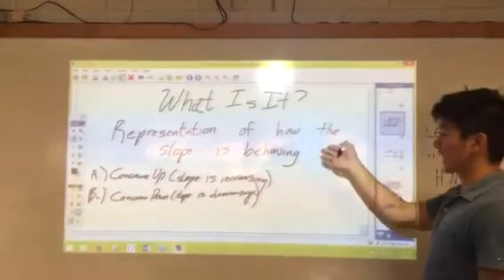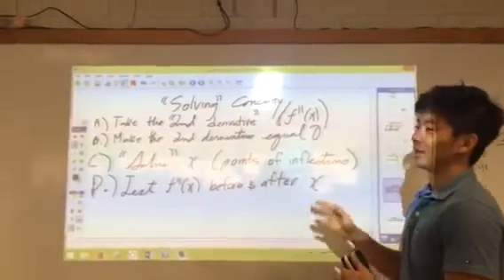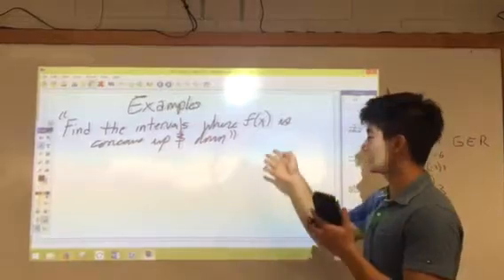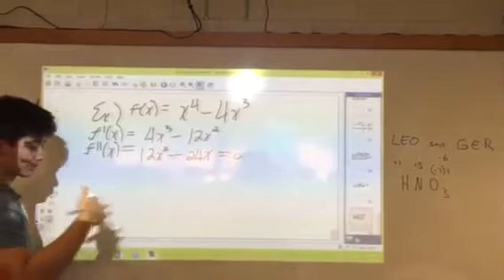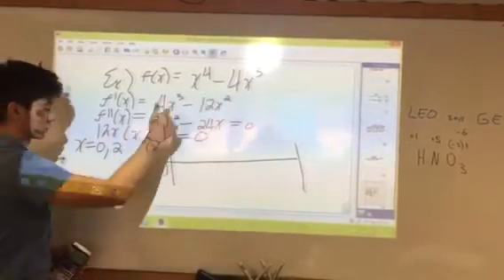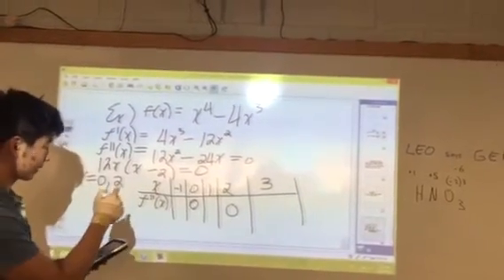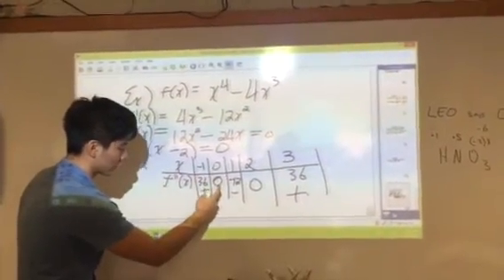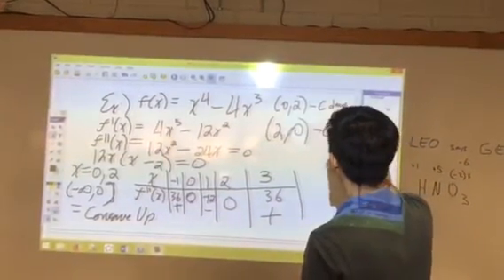Concavity and the Second Derivative Test